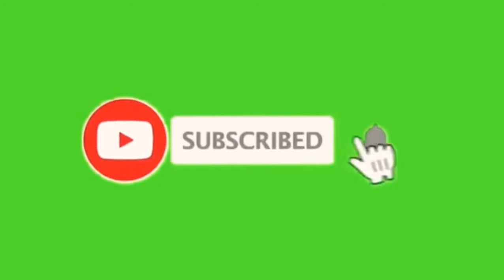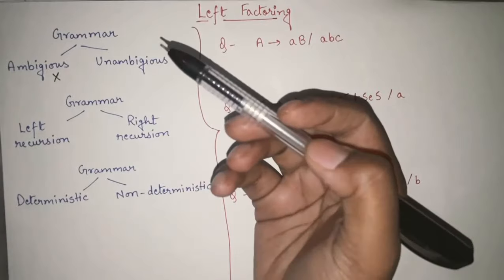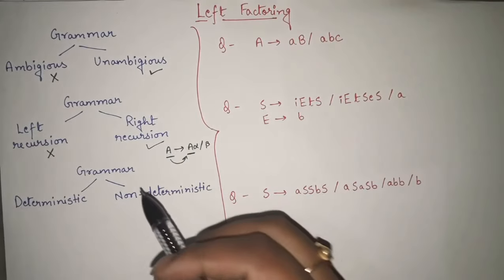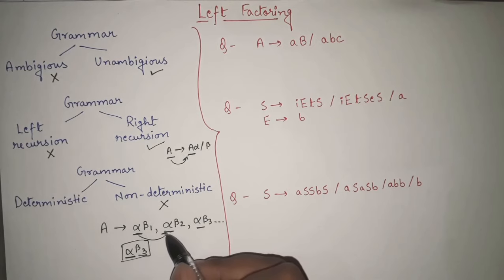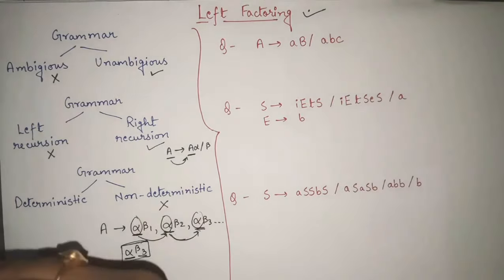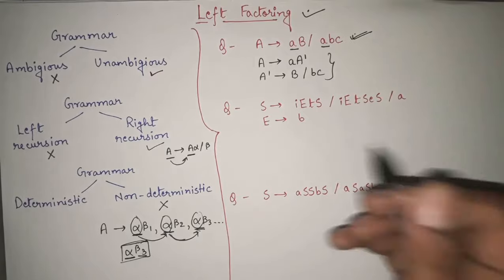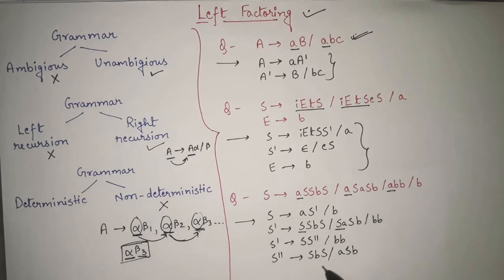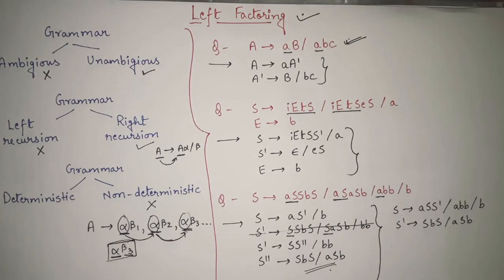Left Factoring in Compiler design examples | Remove left factoring| Eliminate left factoring removal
Left factoring elimination in compiler design is explained in this video with the help of multiple different types of examples to give you a clear idea. In this video of CSE concepts with Parinita Hajra, we'll see how to eliminate or remove left factoring from grammar to convert non deterministic grammar into deterministic grammar in Compiler design